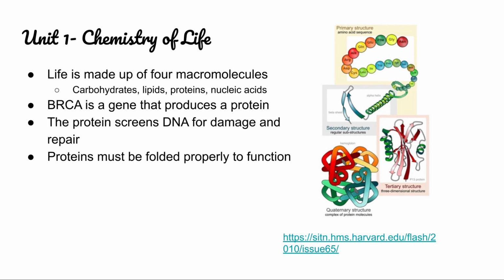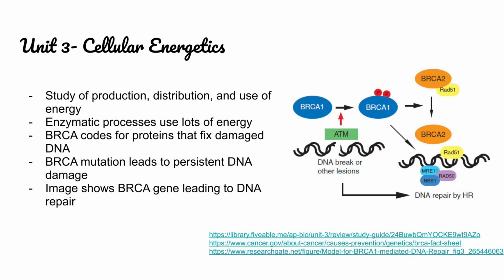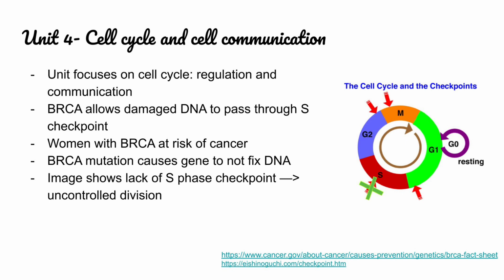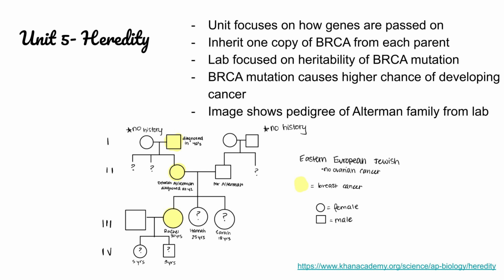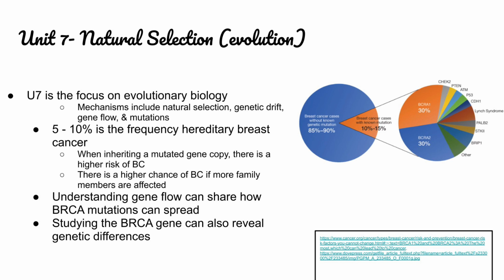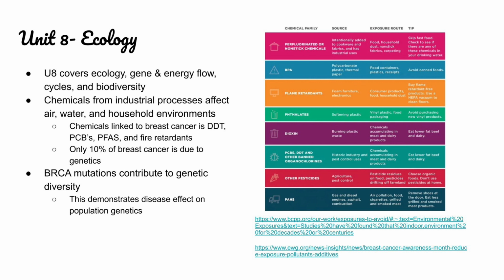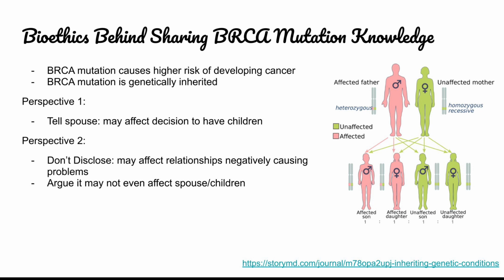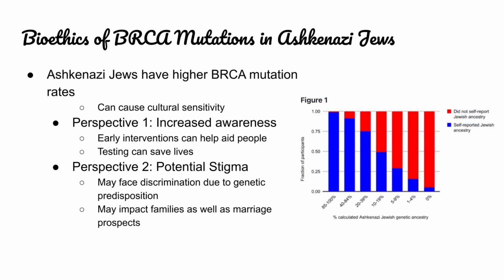AP Bio Final